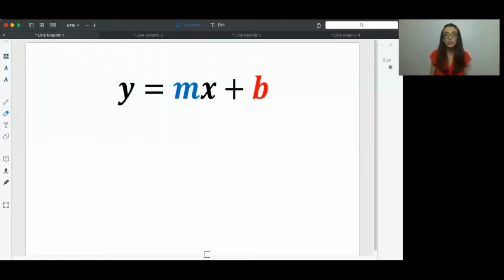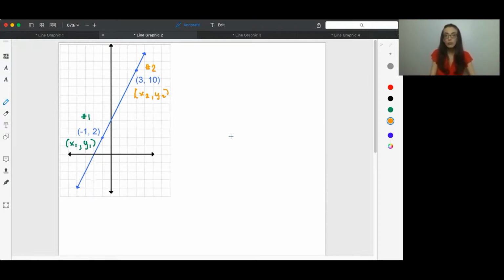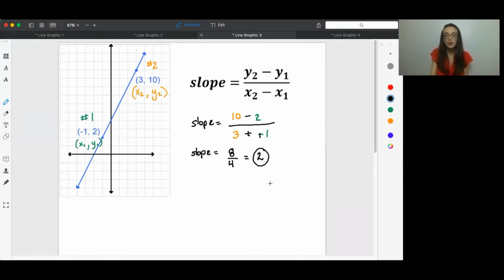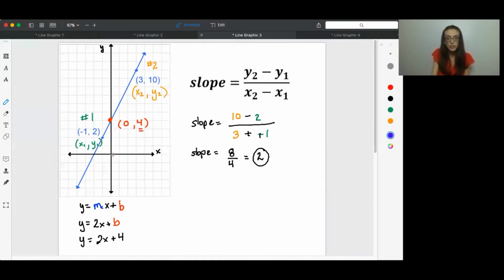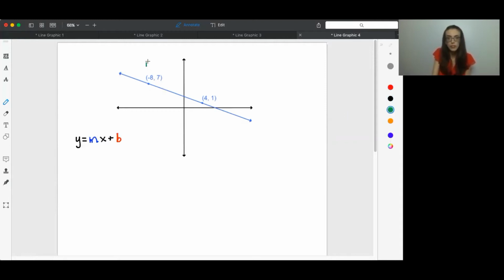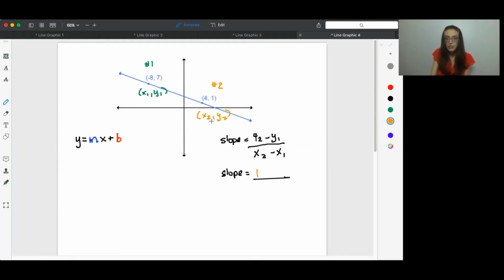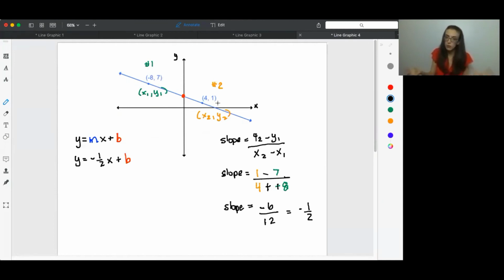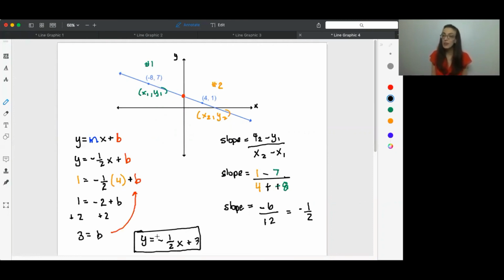SAT Tips - Finding the Equation of a Line